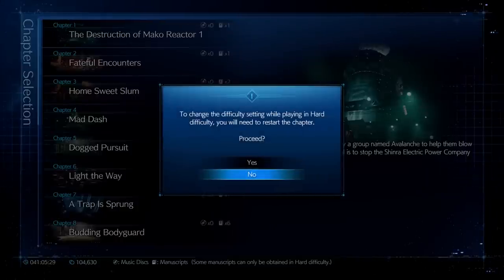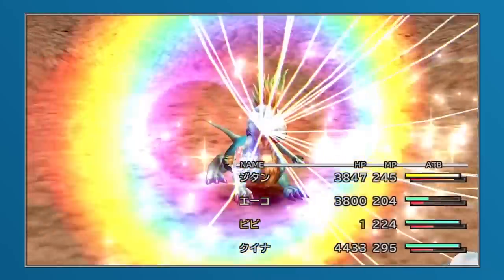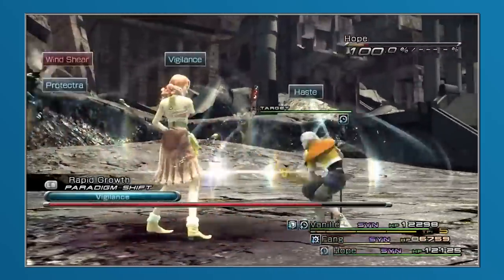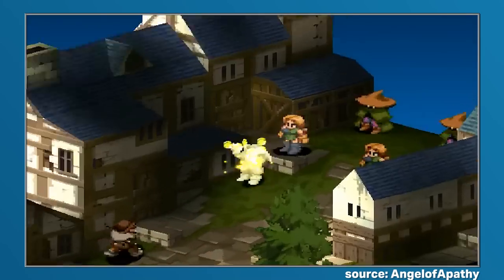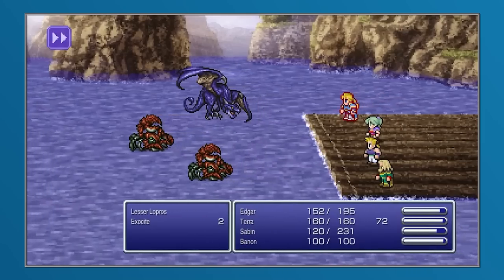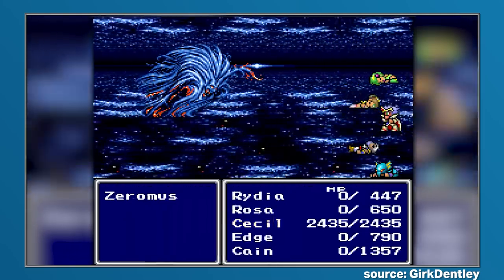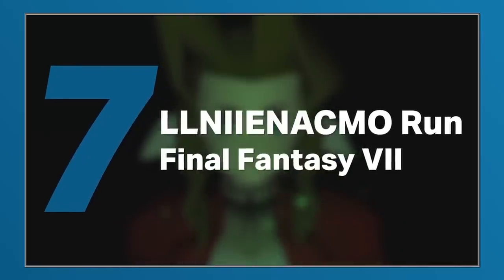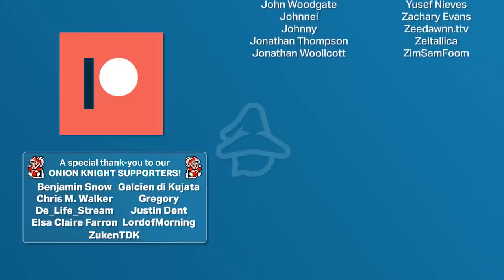7 Ridiculous Fan Challenges That Only The Most Hardcore Will Complete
Final Fantasy has featured some pretty amazing fan challenges over the years, but some are pretty ridiculous in terms of what they demand from players.

For today's video, we're running through of the most insane, and they stretch through from Final Fantasy IV all the way through to Final Fantasy XIII